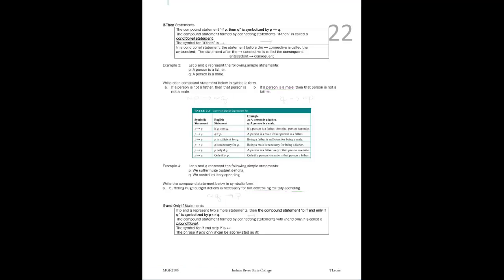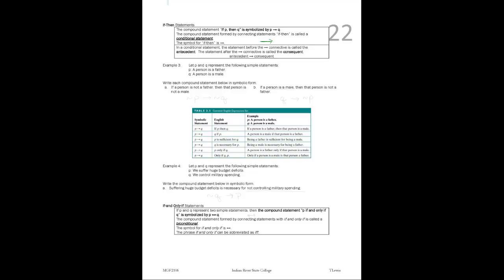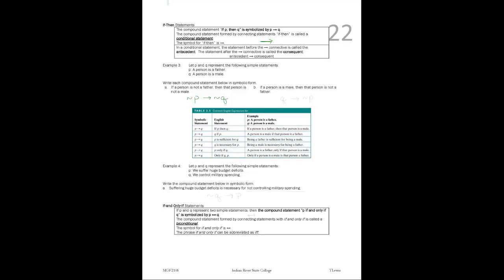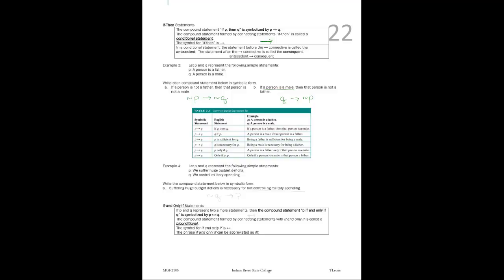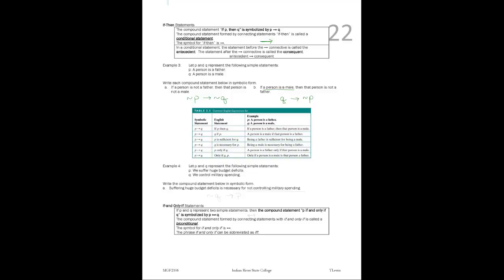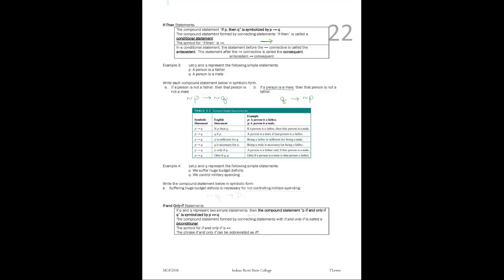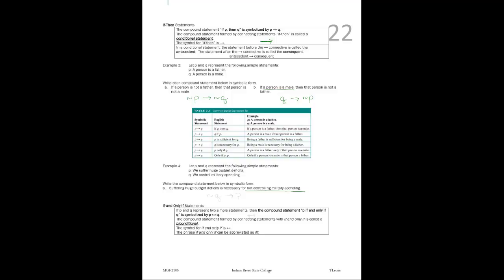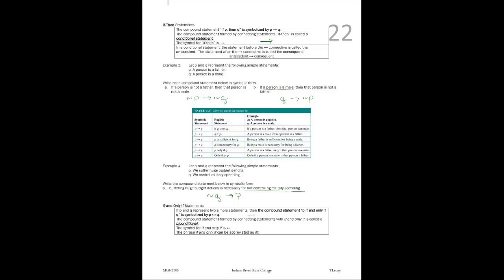TLewis MGF2106 section 3 2 pg22